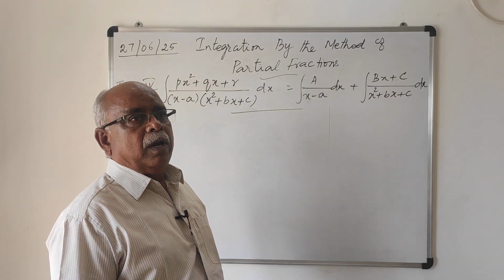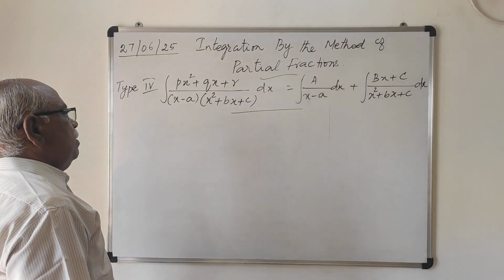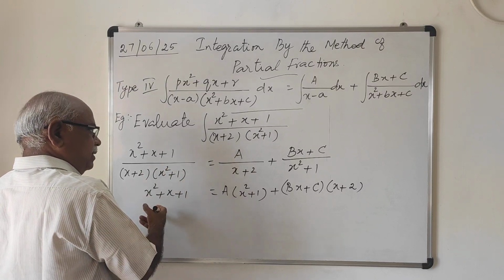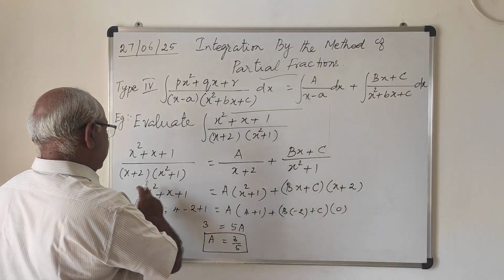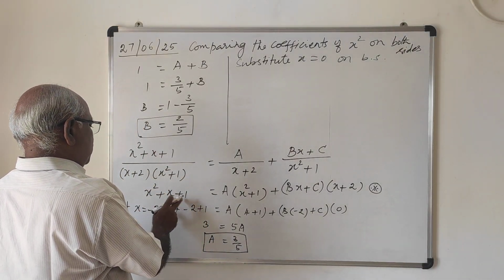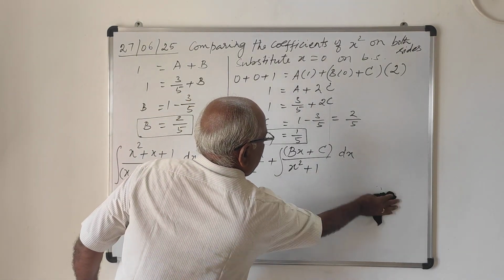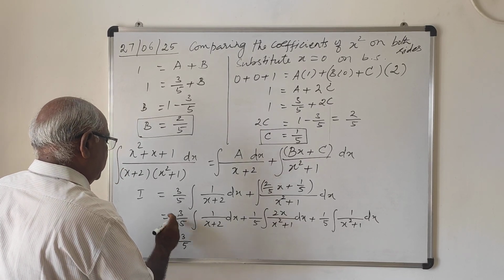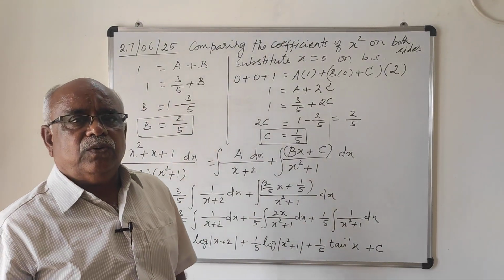11th and 12th Maths V12 Integration by the method of Partial Fractions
In this video some integration problems are solved by the method of Partial Fractions.
    This method is useful for both 11th standard State Board students and 12th standard CBSE students.